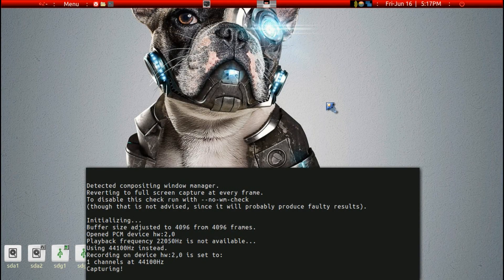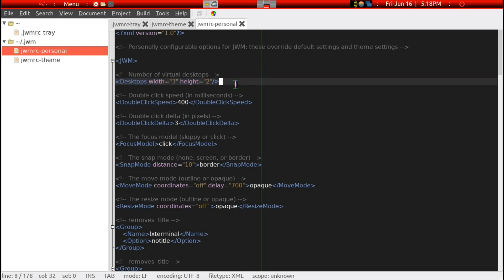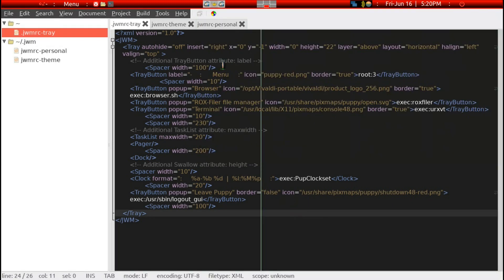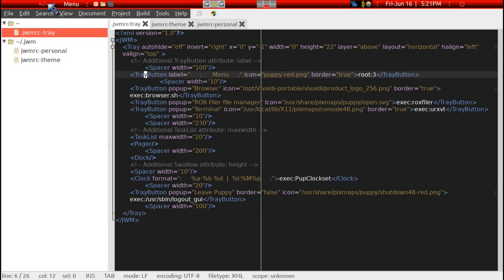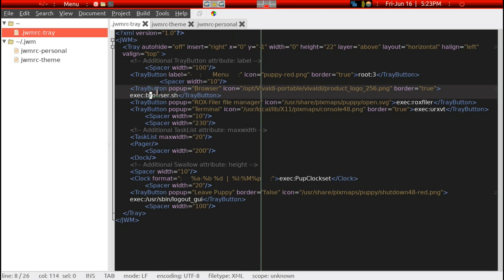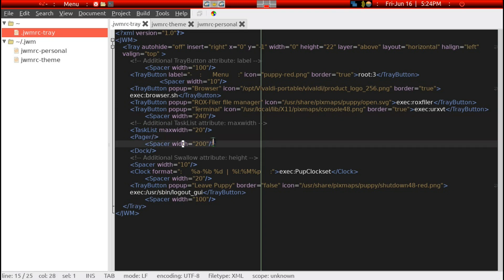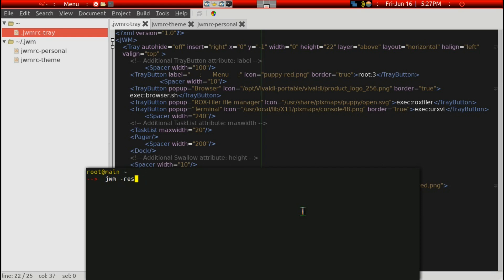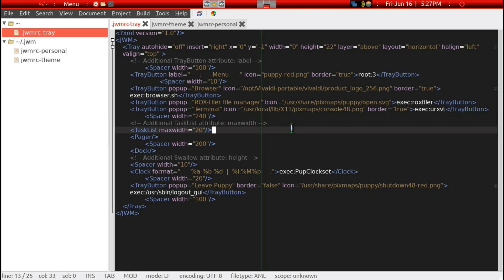jwm-traybar customization part1 in puppylinux, in this case bionicpup64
@puppy_BYTE shows how to customize the main taskbar in puppylinux. Most of puppylinux will come with a single bar, but occasionally some puppy .iso will have 2 or 3 taskbars.  In multiple taskbar distros will have jwmrc-tray1, 2 or 3 will be in /root/.jwm/ folder.